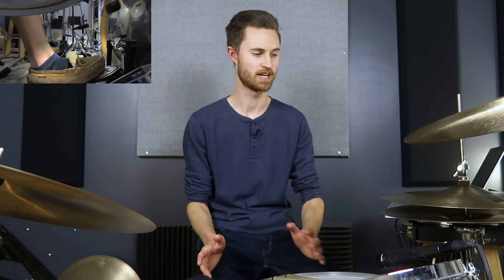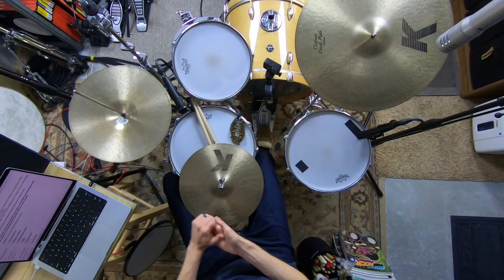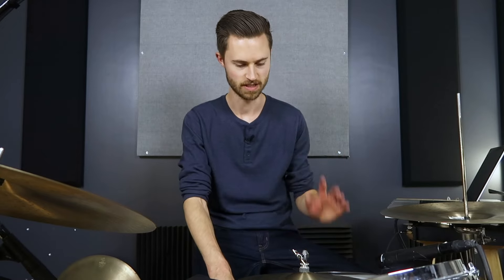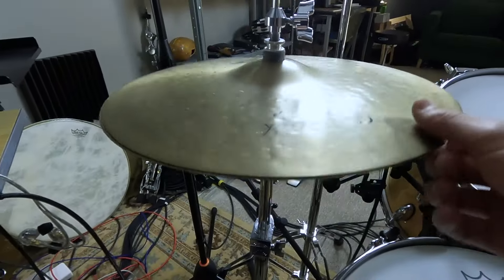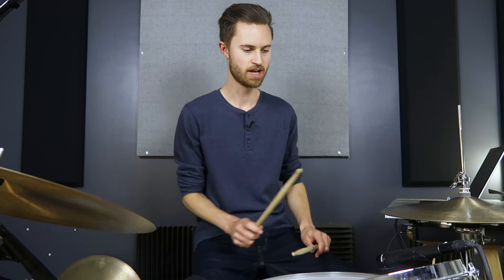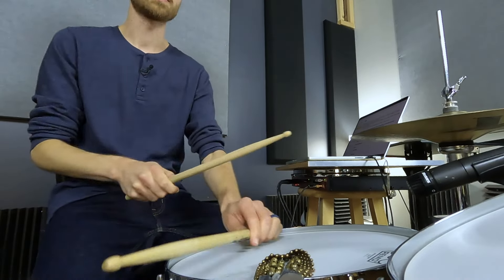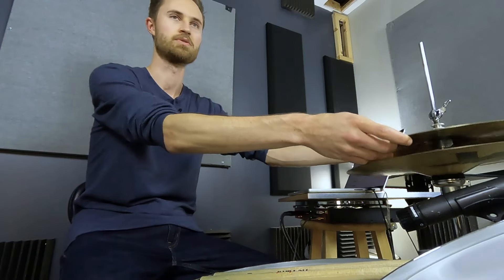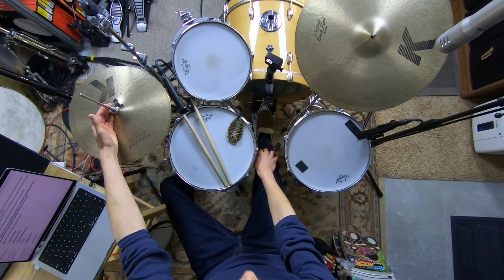How to set up your hihats (for the absolute BEGINNER)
→ Grow faster by KNOWING WHAT TO PRACTICE! Download the free BEGINNER’S step-by-step guide for automatic & quick growth

If you’re a beginner who’s just bought a drumset with a hihat, I don’t want you to make the same adjustment mistakes I made 15 years ago. : )

Not properly setting up your hats could actually result in certain things being more difficult to play - even years down the road - as I experienced for myself.

So let me help you avoid this! Let’s get your hihats instantly sounding better, so that you’re feeling like the pro-drummer you’re capable of becoming.

It all starts with adjusting the “5 optimization points ” of your hats so they’re immediately easier to play and sounding more professional. YOU CAN DO THIS.